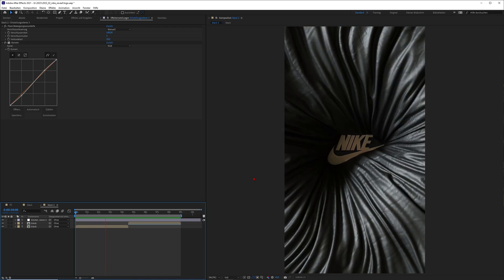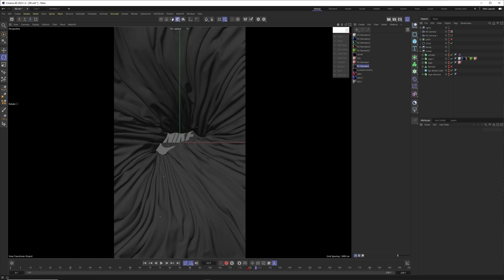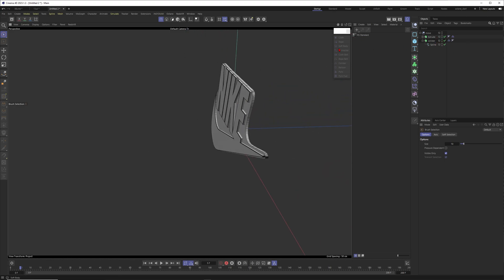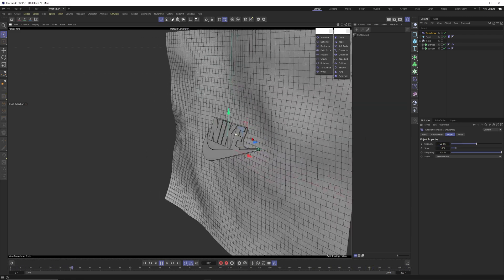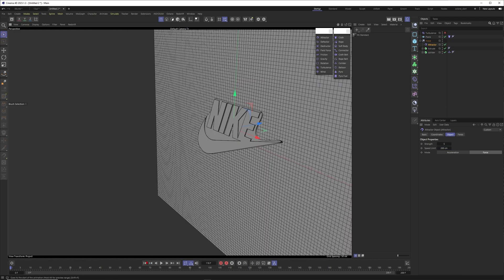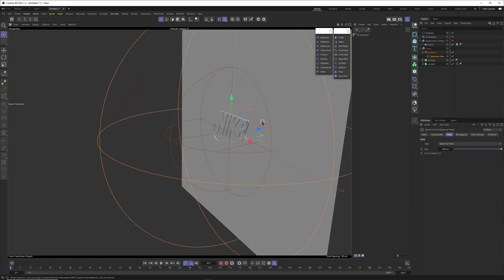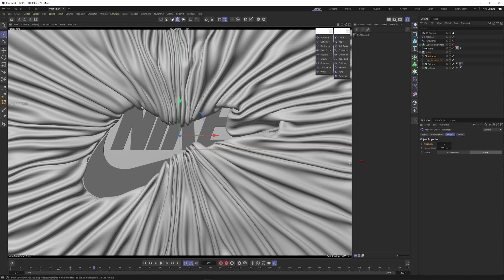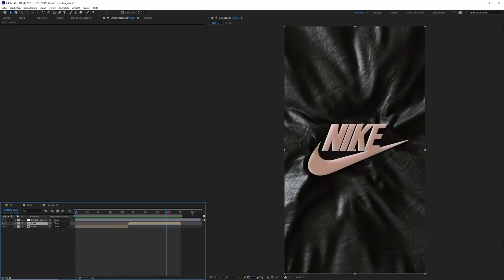Dynamic Nike Sports Graphics with Cloth Engine in Cinema 4D 2023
Hi Creatives,

Let´s create some amazing looking nike sports logo animation with the powerful cloth engine in Cinema 4D 2023.1.

The modular asset kit will be released middle of february 2023 on my gumroad...

I´m excited about the new simulation framework for Cloth, Ropes and... Soft Bodies of course! It´s just so much faster and reliable and I see so many new ways how I can put this into my daily workflow as a 3D Artist.

With the release of Cinema 4D 2023 you get lot´s of new possibilities to create amazing and playful simulations for your 3D artworks. So let´s create this transparent Donut, filled with beautiful Soft Body Subsurface Jell-o´s.

Best,
Markus